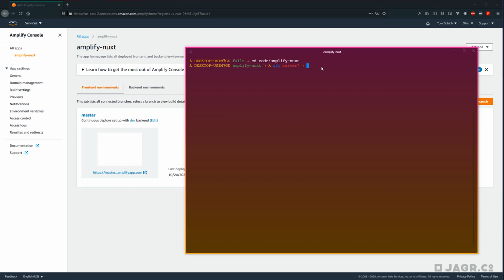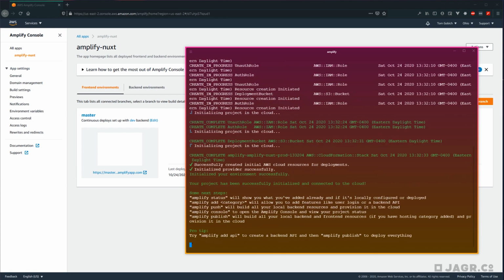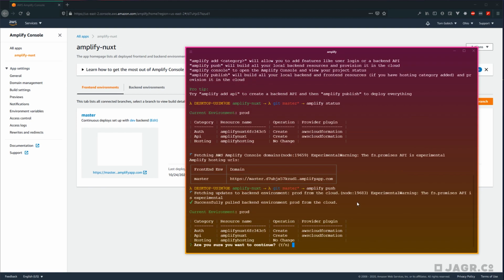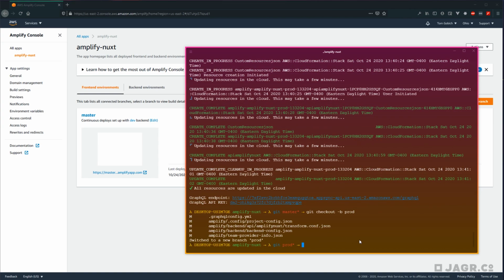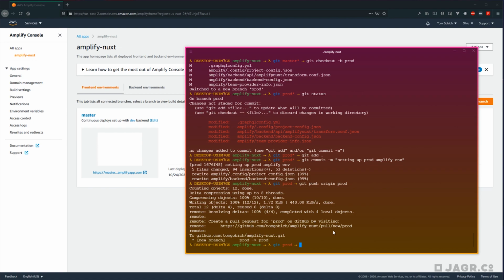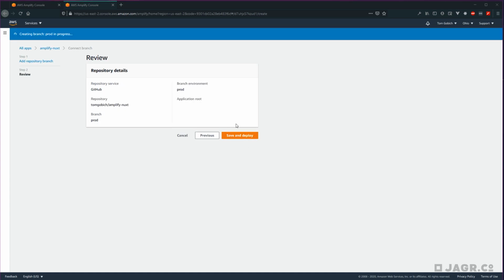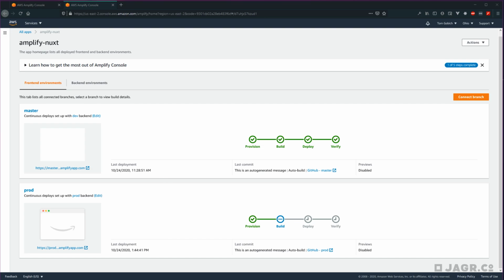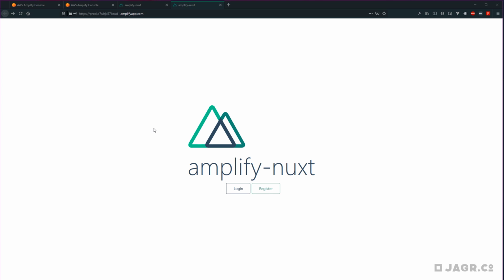How To Deploy a Nuxt SPA to AWS Amplify for Production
We'll learn how to create and deploy an Amplify production environment so that our development data and production data are separate from one another.

7. Setup production environment and deployment - You are here